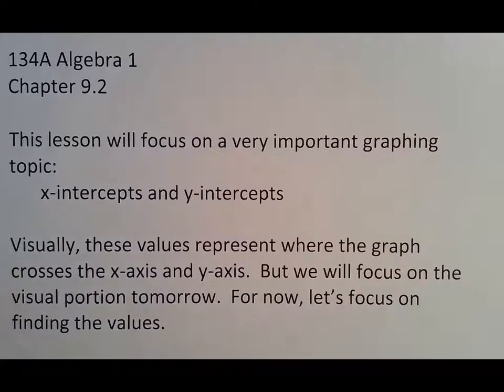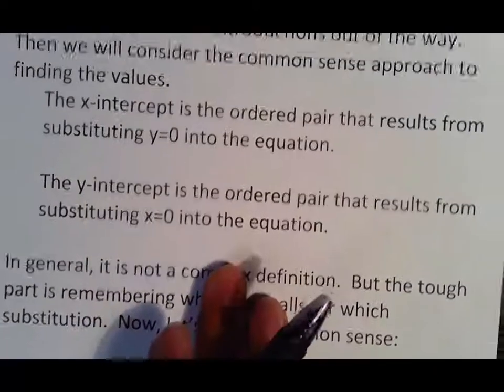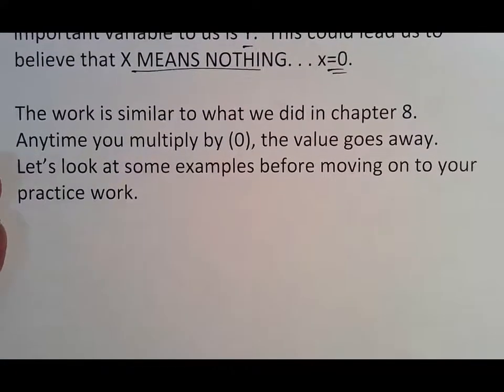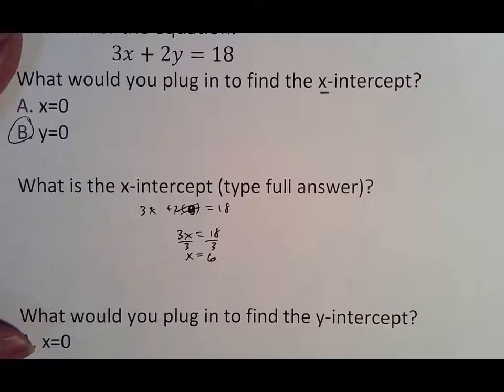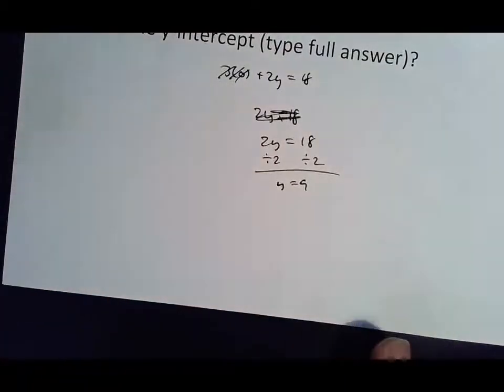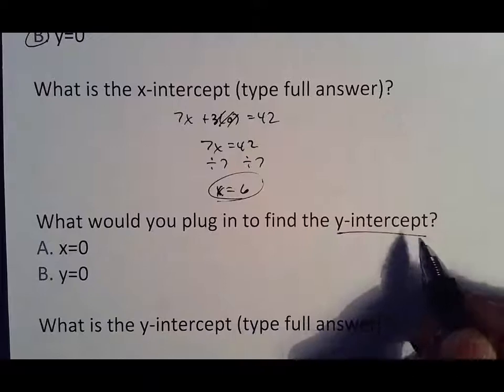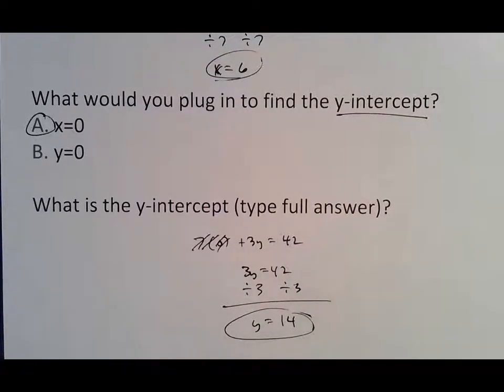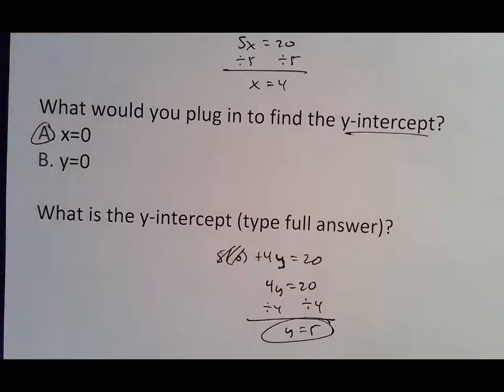134A Ch 9.2